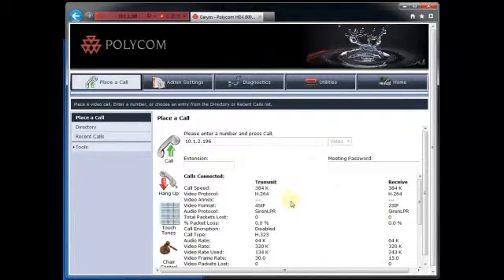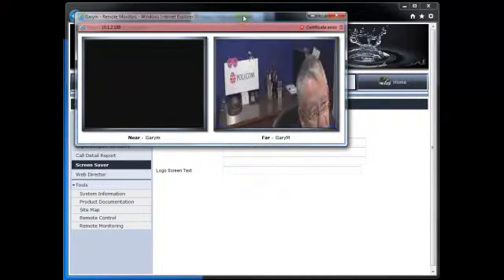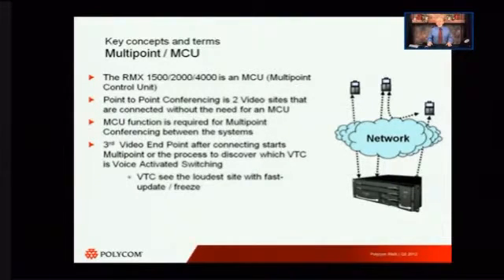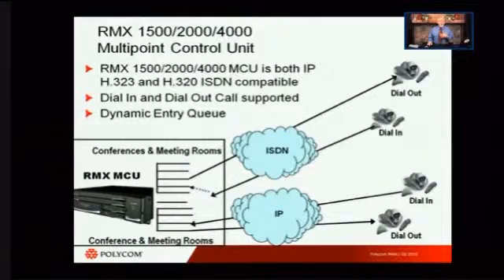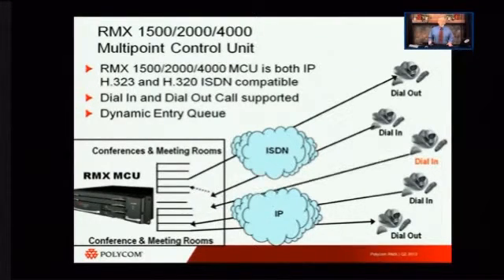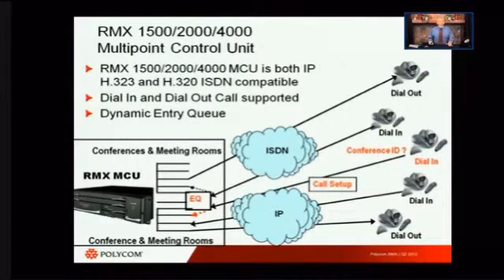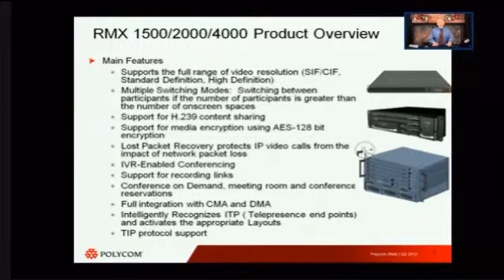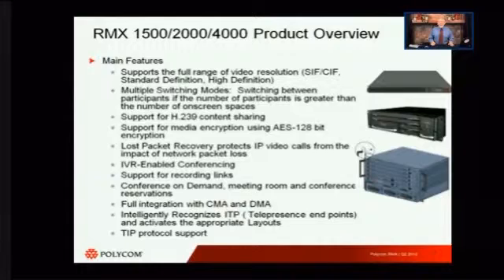HDX Installation Part 2(web)(2/2)